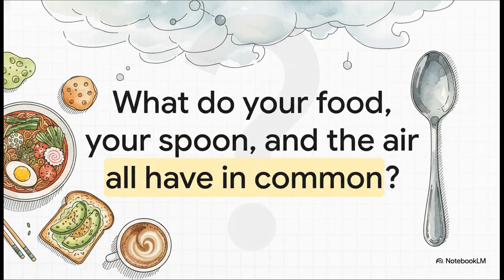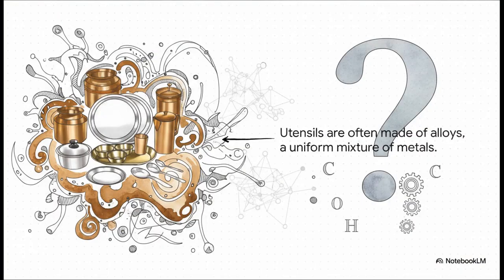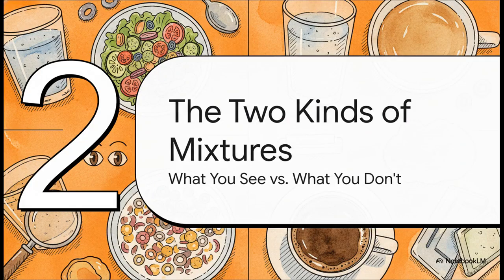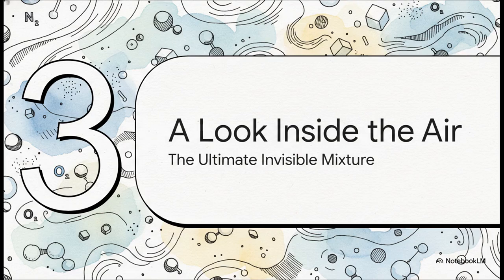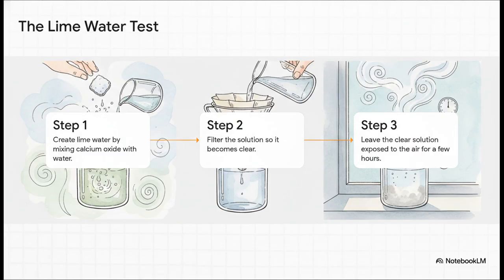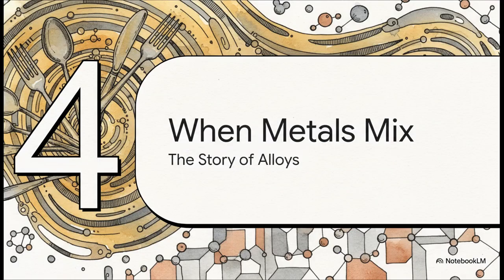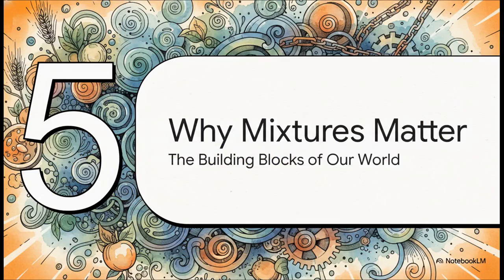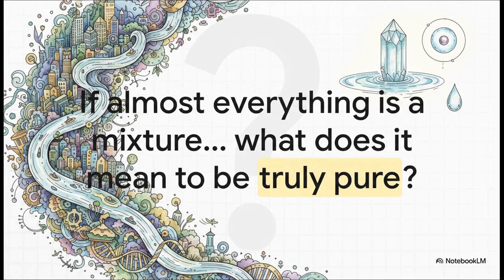Nature of Matter: Elements, Compounds, and Mixtures - Chapter 8 Science, Class 8 CBSE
Everything around us is made of matter, and most things we see every day are mixtures of two or more substances. A mixture is formed when different things are combined but do not react chemically, meaning each part keeps its own special properties. Mixtures can be non uniform, like a sprout salad where you can easily see the different vegetables, or they can be uniform, like sugar dissolved in water or the air we breathe, where the parts are mixed so perfectly that you cannot see them separately.

On the other hand, pure substances contain only one kind of matter and cannot be separated by simple physical processes. Pure substances are divided into two main groups called elements and compounds. Elements are the basic building blocks of all matter and cannot be broken down into simpler substances, with common examples being gold, oxygen, and iron. When different elements chemically combine in a fixed ratio, they create a compound, like water or common salt. A compound is a completely new substance with properties that are entirely different from the individual elements that made it, and you cannot easily separate its parts once they are joined.

Understanding how elements, compounds, and mixtures work is incredibly important for creating the things we use in the real world. Scientists and engineers use this knowledge to invent life saving medicines, grow better crops, and design stronger materials like stainless steel for buildings and bridges.

We also rely on minerals, which are solid, natural substances found on Earth. While some minerals are pure elements like silver and copper, most are compounds like quartz and calcite that we use to make everyday items such as talcum powder and cement.